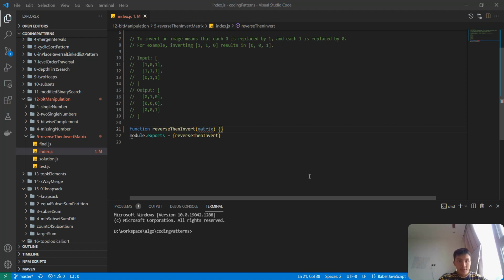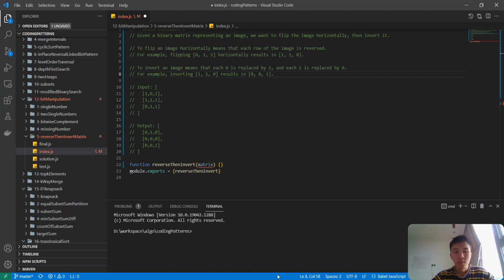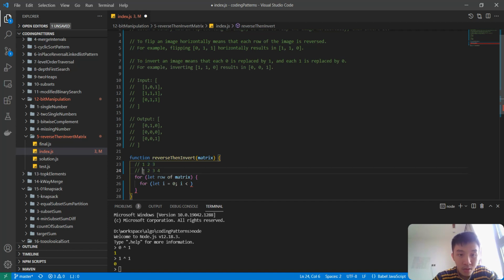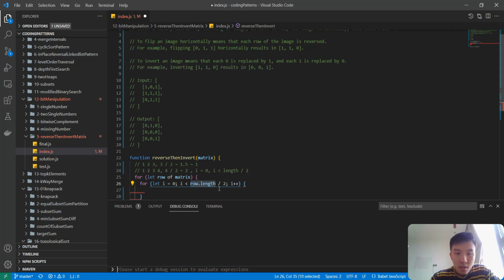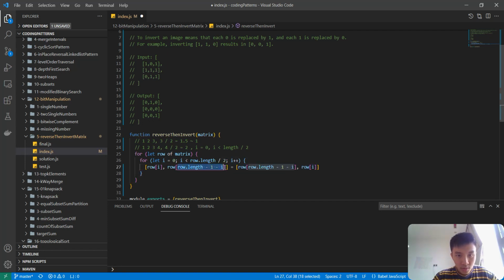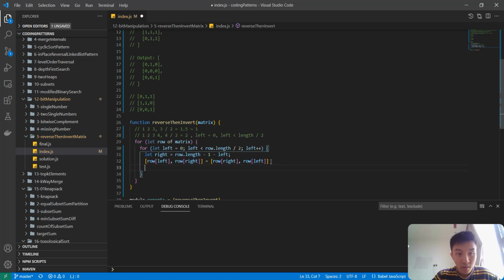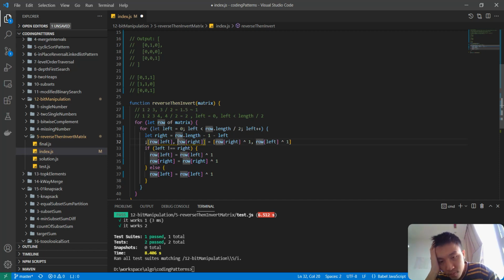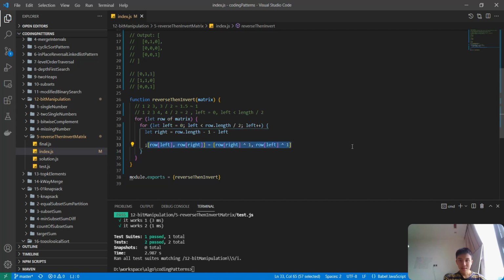Bit Manipulation 5: Reverse then invert binary matrix